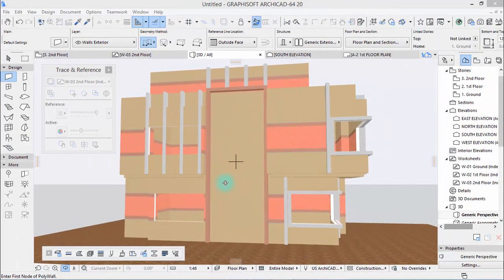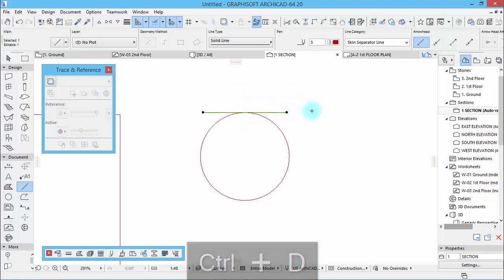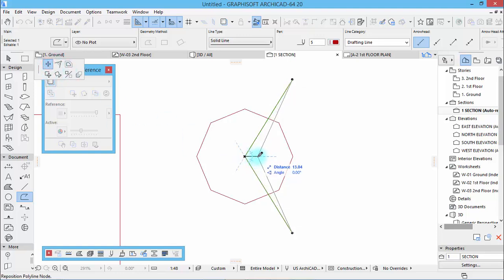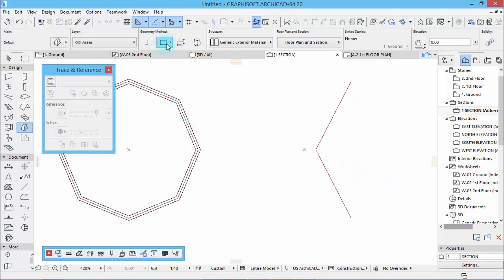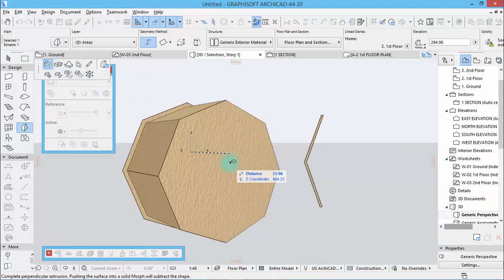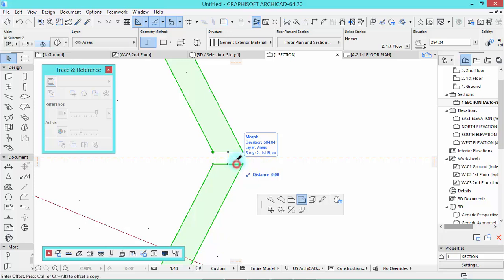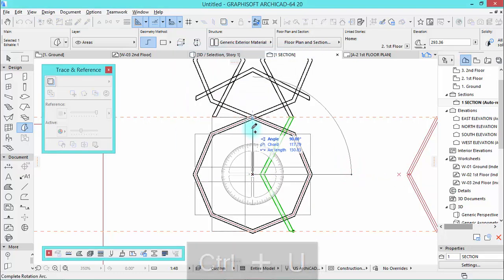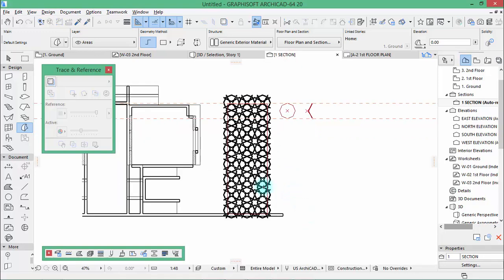Modern Building Design - Archicad 20 - part 4 - Create pattern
This video tutorial teaches you how to make patern with archicad using the morph tool in 3d window.